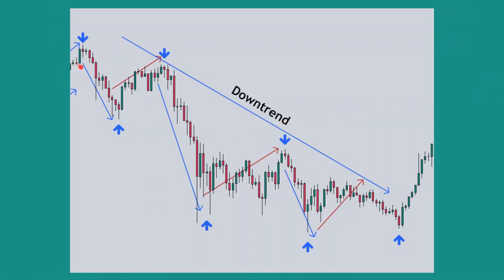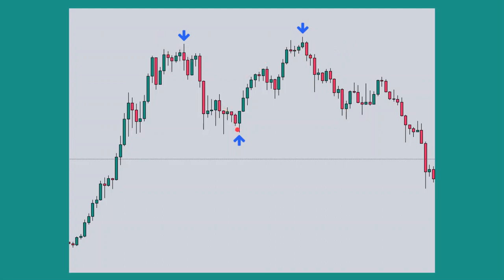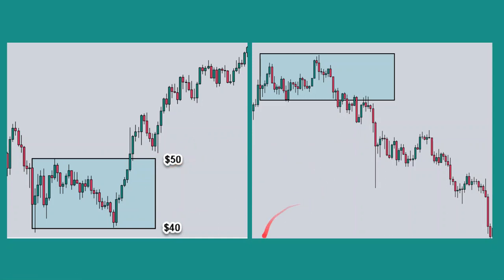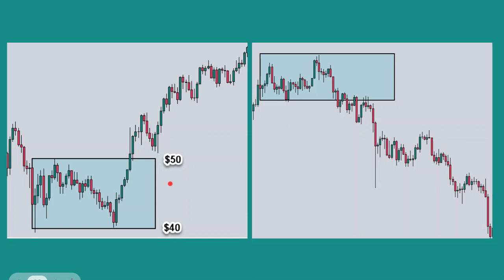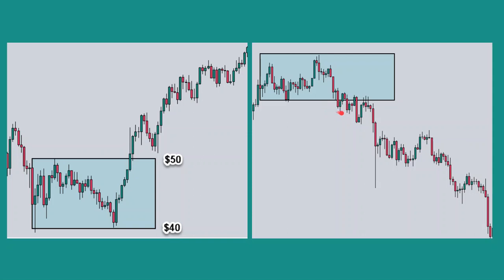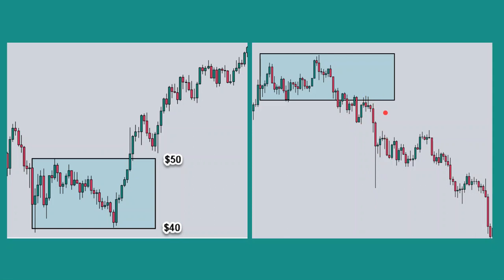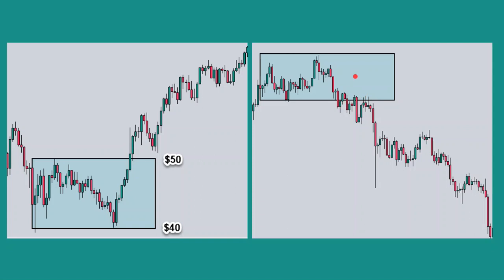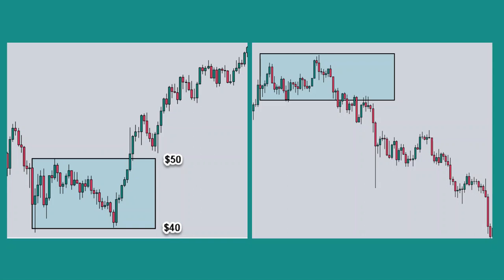Candlestick Course for Beginners- Episode 3: Basic Market Strategies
Welcome to the third episode of the Candlestick Course for beginners.
In this episode, you will learn the Basic Market Strategies and how to find support and resistance.
Please share this course with your friends and network on social media.